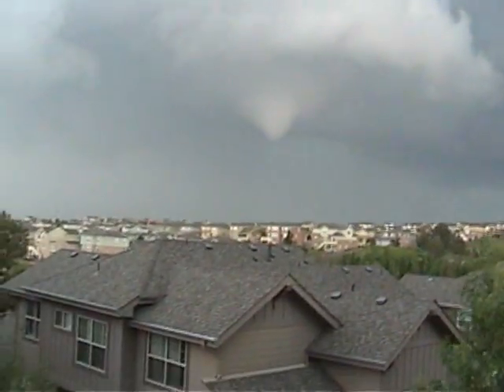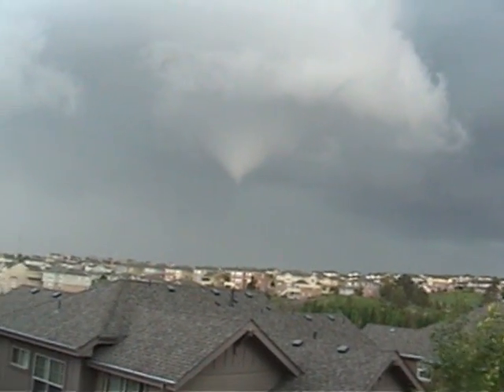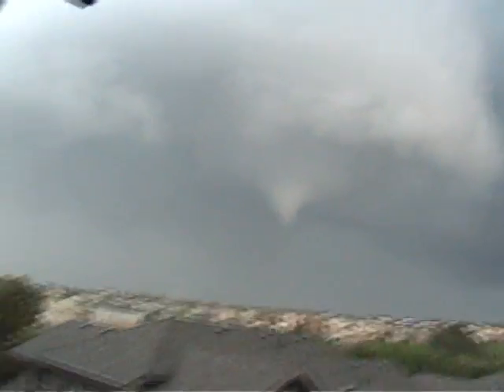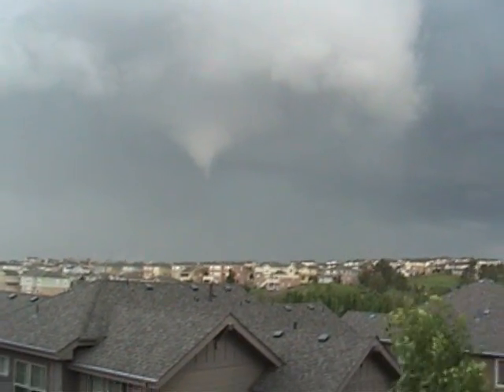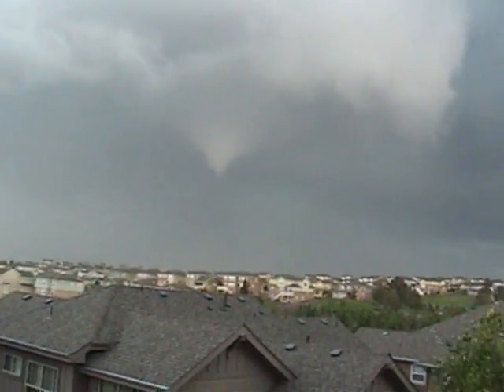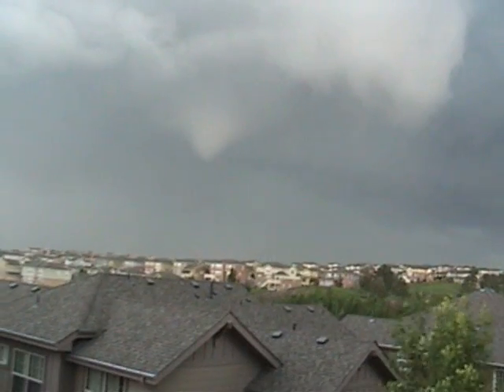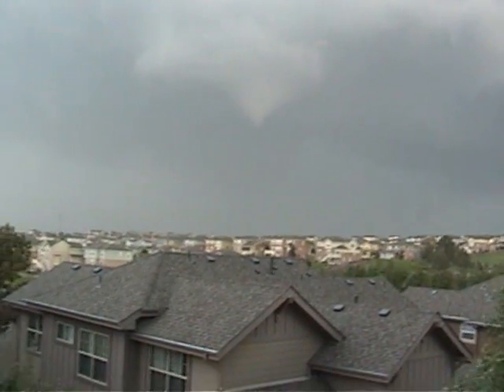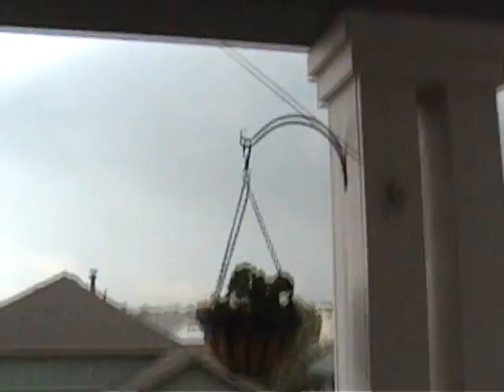Southlands 072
Tornado that struck Southlands Mall June 7th, 2009.  This was classified as a EF02 by the National Weater Service.